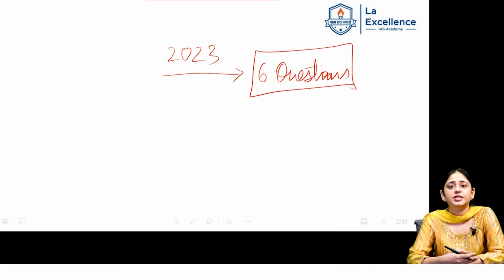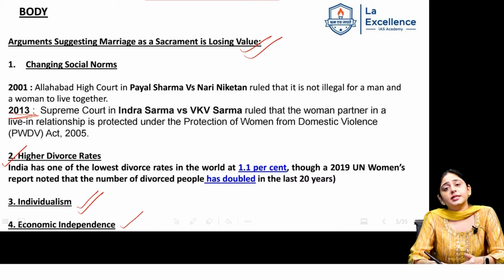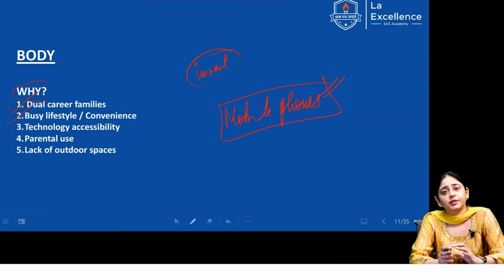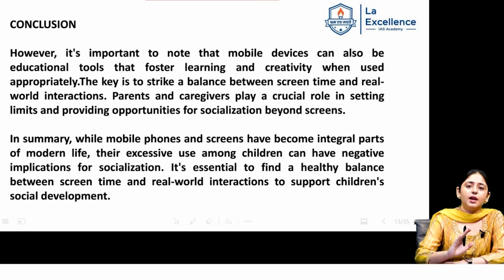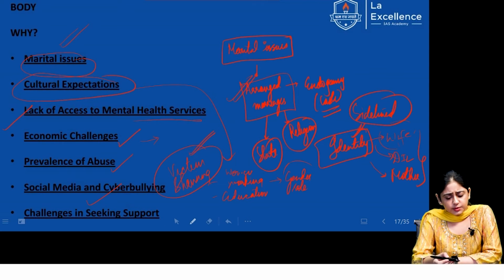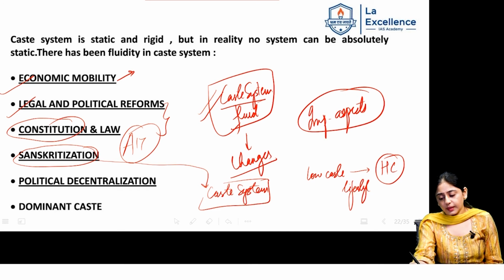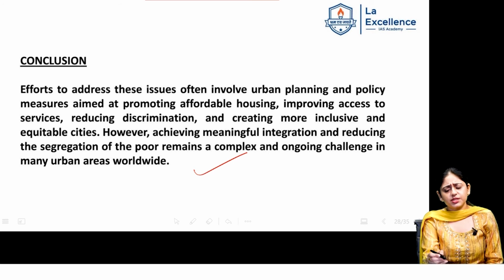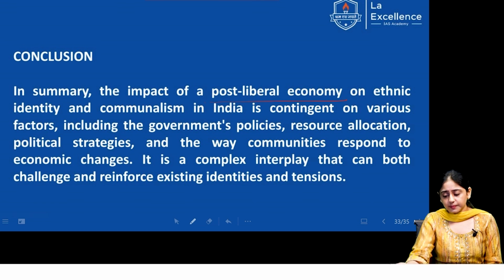Discussion of UPSC 2023 Indian Society model answers by Shilpa ma’am (IRS)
1. Do you think marriage as a sacrament is loosing its value in Modern India?
2. Child cuddling is now being replaced by mobile phones. Discuss its impact on the socialization of children.
3. Explain why suicide among young women is increasing in Indian society.
4. Why is caste identity in India both fluid and static?
5. Does urbanization lead to more segregation and/or marginalization of the poor in Indian metropolises?
6. Discuss the impact of post-liberal economy on ethnic identity and communalism.